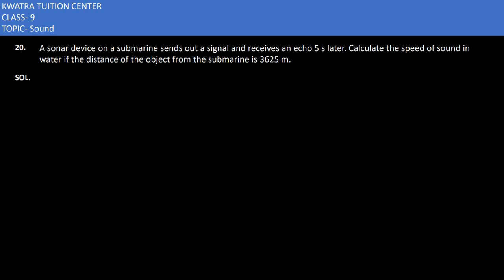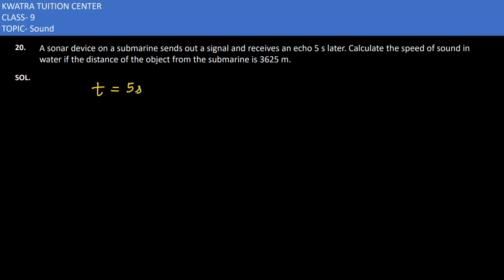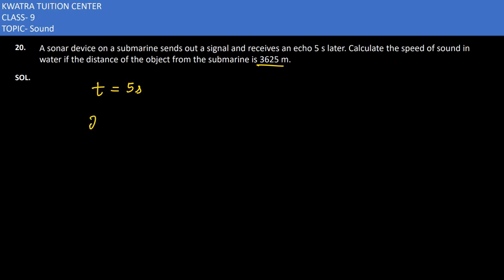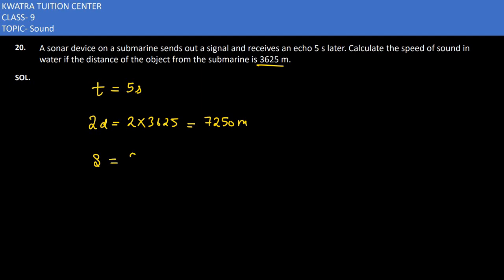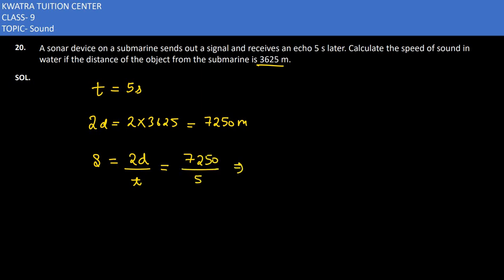20. A sonar device on a submarine sends out a signal and receives an echo 5 s later. Cal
A sonar device on a submarine sends out a signal and receives an echo 5 s later. Calculate the speed of sound in water if the distance of the object from the submarine is 3625 m.